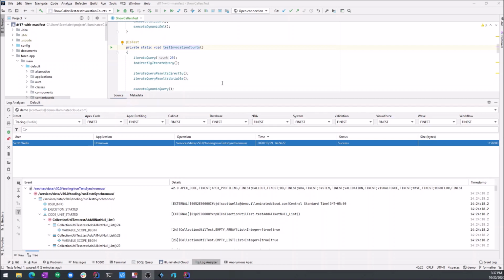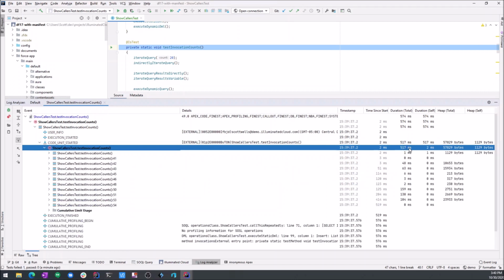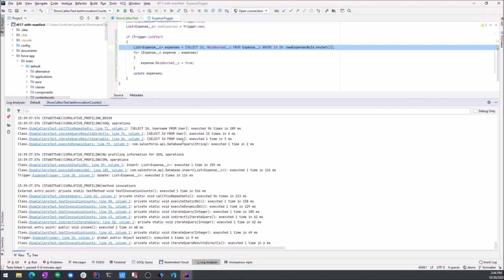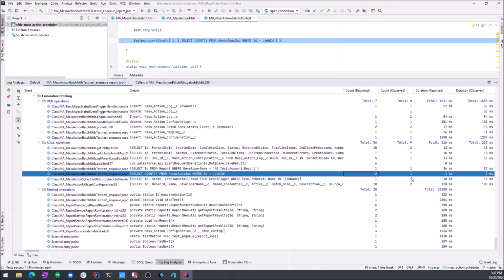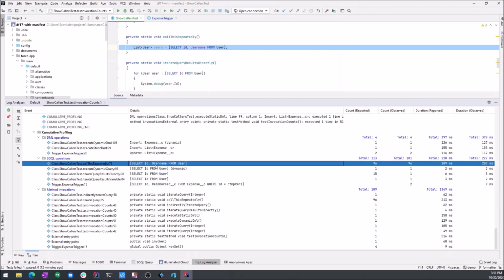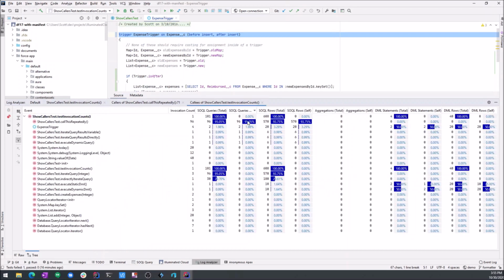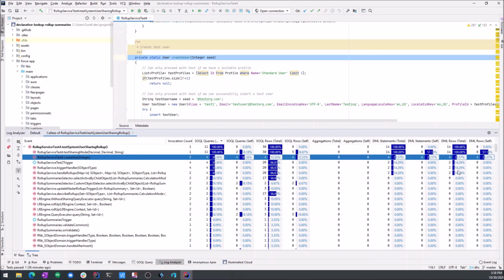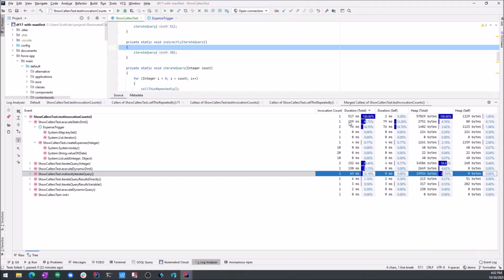IC2 Log Analyzer Profiling Enhancements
Demonstration of enhancements to the Illuminated Cloud 2 Log Analyzer for resource utilization profiling. This includes the ability to view merged caller backtraces for areas of high resource utilization, simple callees for hotspot identification, and merged callees for composite resource consumption analysis. It also includes enhancements to existing Log Analyzer functionality such as observed vs. reported cumulative profiling statistics and better reporting of total vs. self usage for database resources.